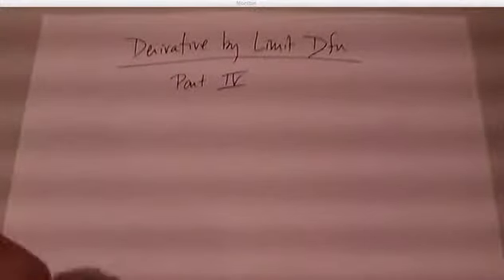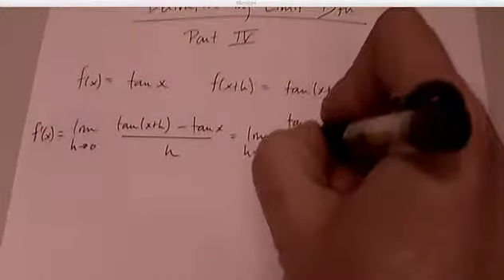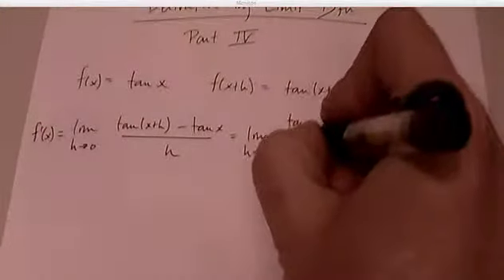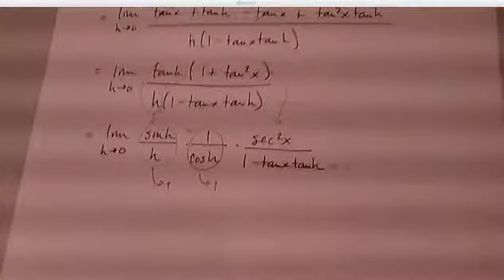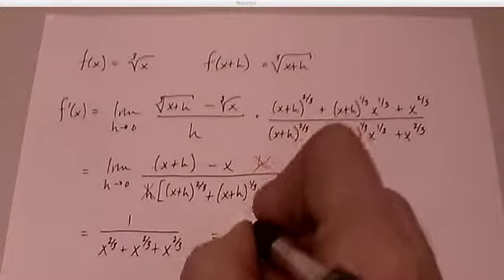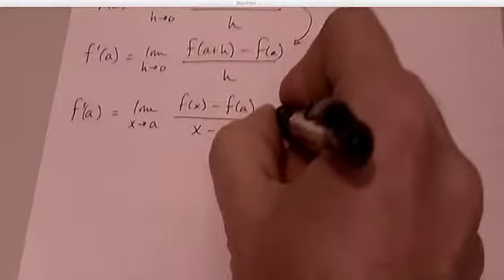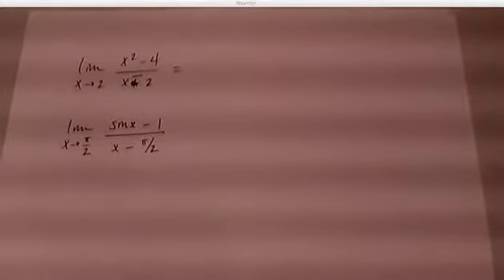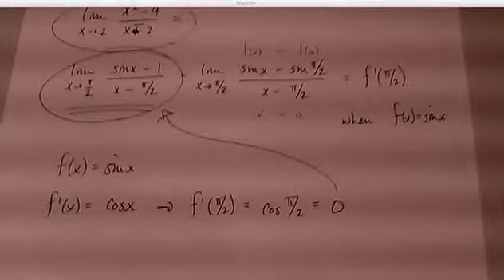Calculus Video 018 - Limit DFN of Derivative 04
Applying the Limit Definition of a Derivative (nasty ones) & the alternate definition of a derivative